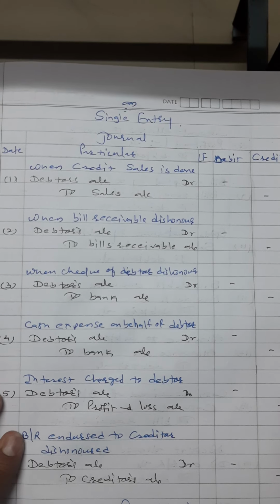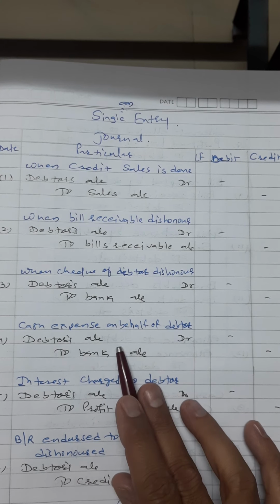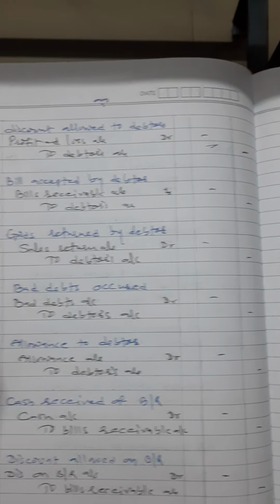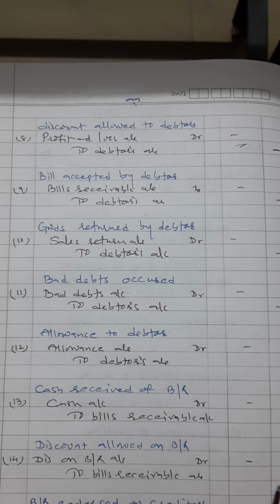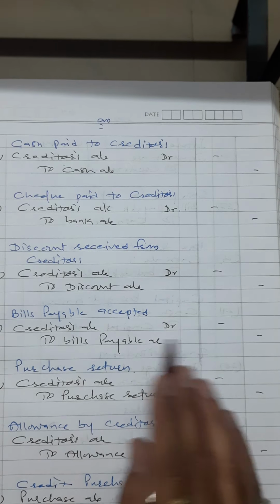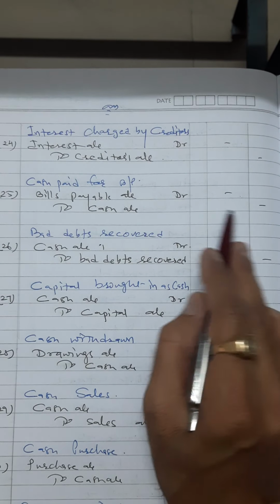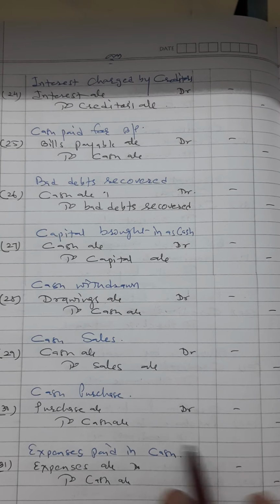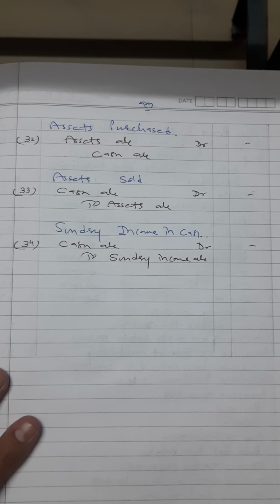General Accounts | Single Entry System | Question Solved | F.Y.B. Com | By Sun Academy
Class : F.Y.B.Com
Subject : Accounts
Chapter : Single Entry
Topic : journal Entries Explained
By Naresh Sir
Knowledge-Education-Learning
Sun Academy
Little bit about the academy:
Unlock the door of numbers to shine
11th Commerce
12th Commerce
F.Y.B.Com
S.Y.B.Com
T.Y.B.Com
M.Com.
B.B.A
M.B.A
B.Ed
C.A.Foundation